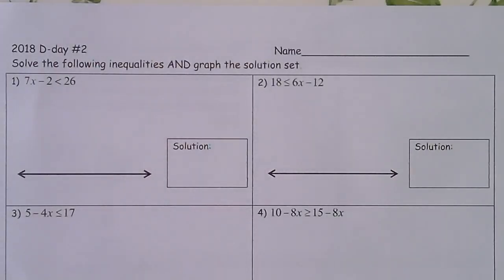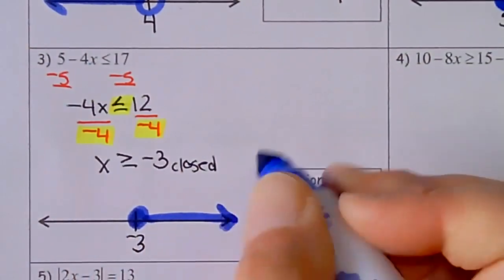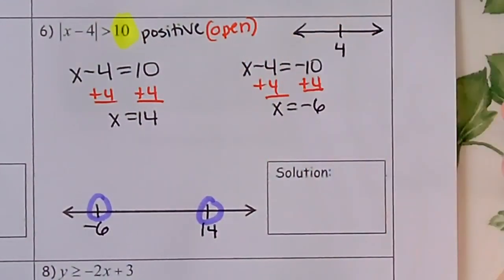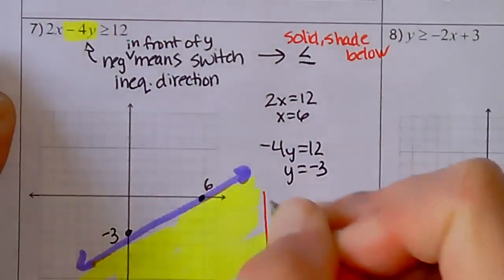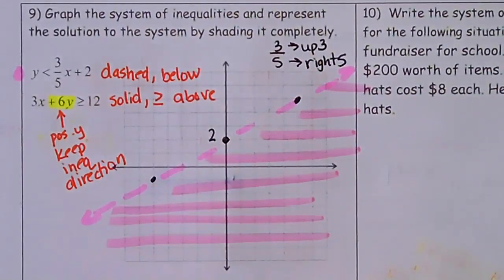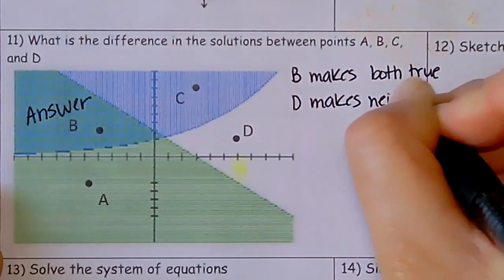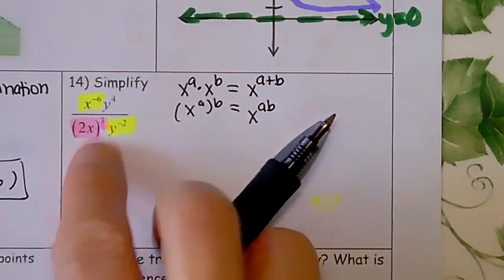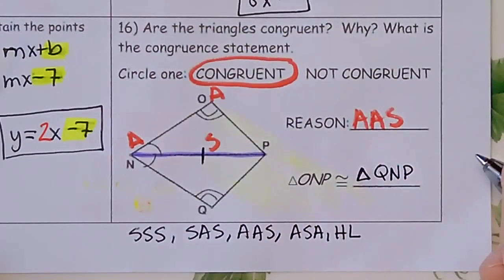Ch 9 D Day #2 Video